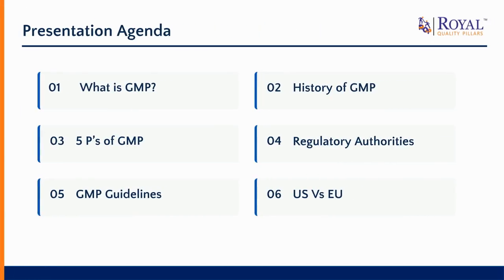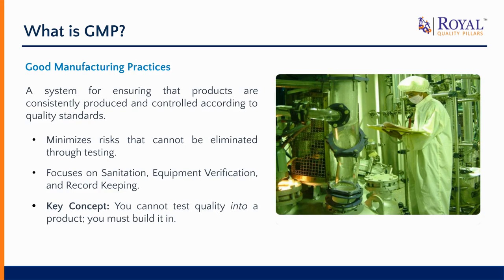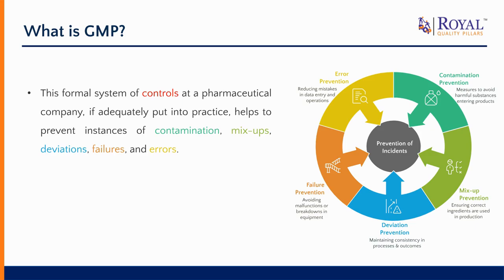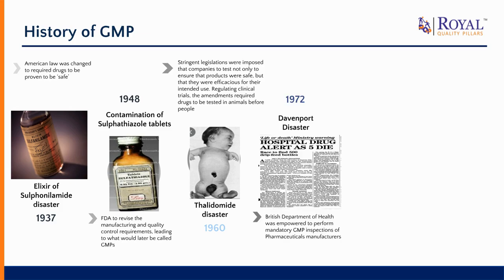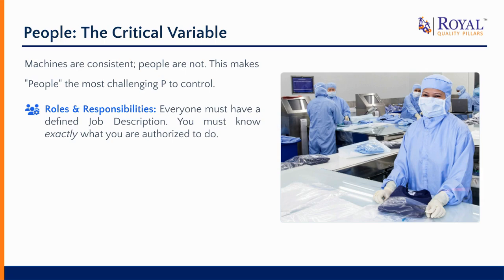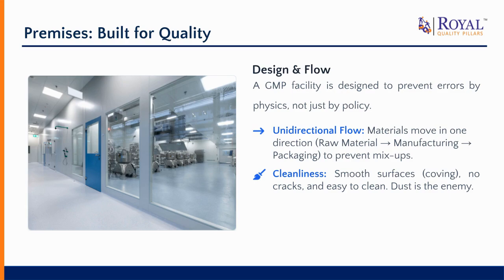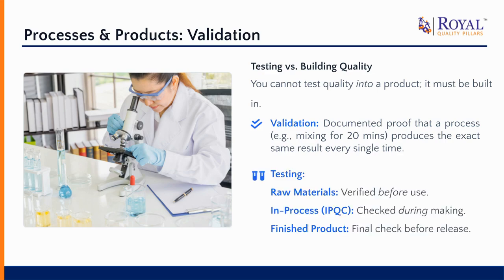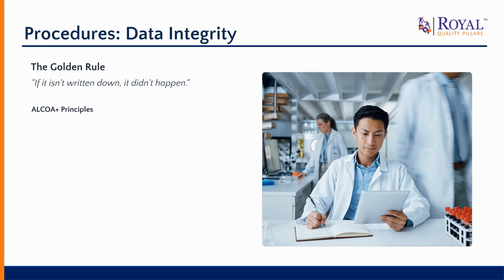March 24, 2026